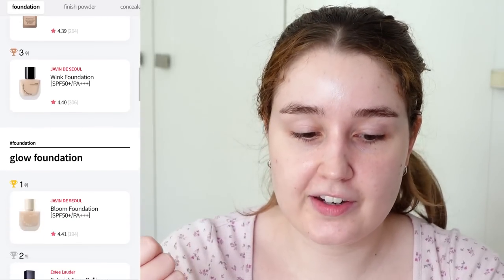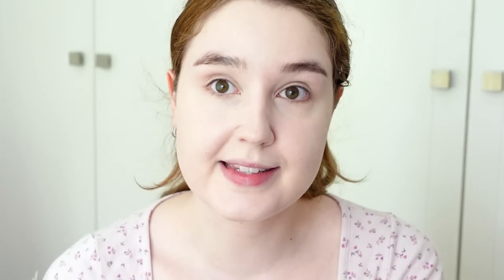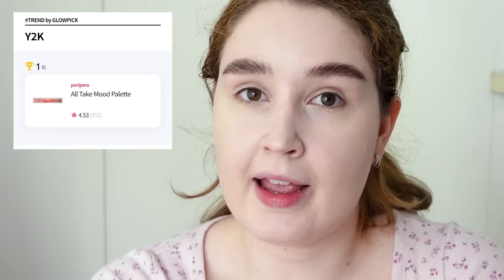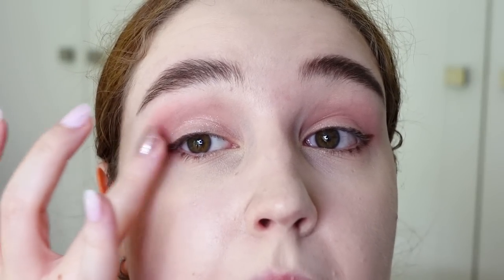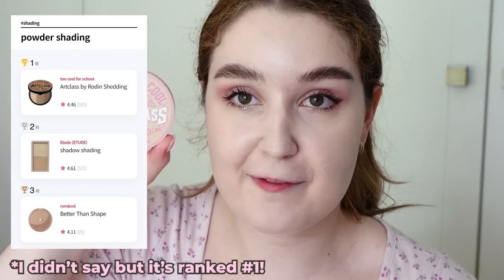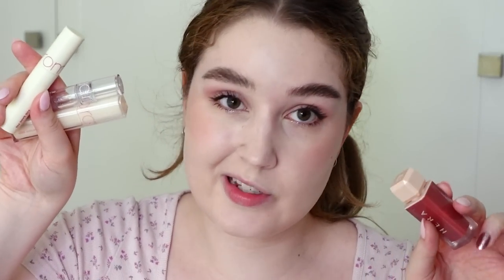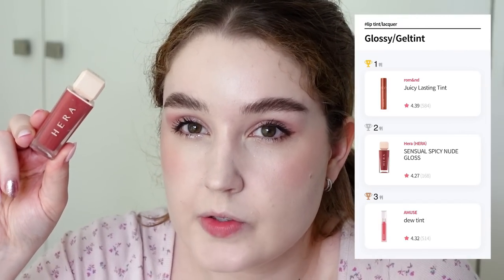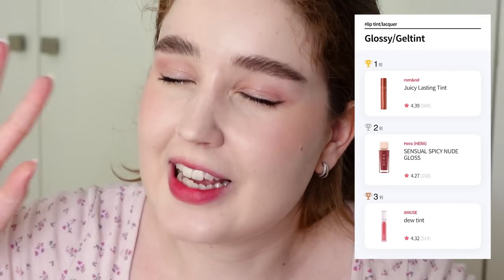Trying Award Winning K-Beauty | Best Korean Makeup Products 2023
Let's test some of the best k-beauty available, by doing a full face of award winning Korean makeup! Recently the Glowpick awards came out for 2022, including cushion foundations, lip tints, eyeshadow palettes and so much more, so I wanted to give you my review and let you know whether these popular products were worth the money - whether they were from more affordable or more luxury brands!

~ @odilemonod on IG!

Nars - Blush